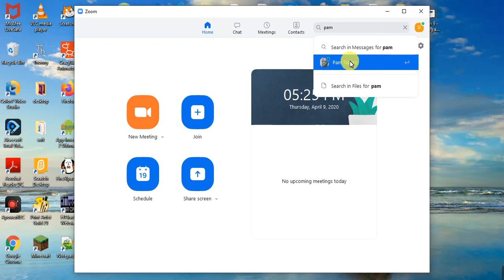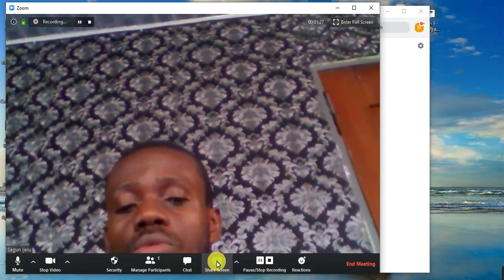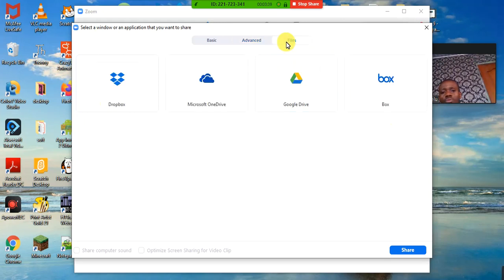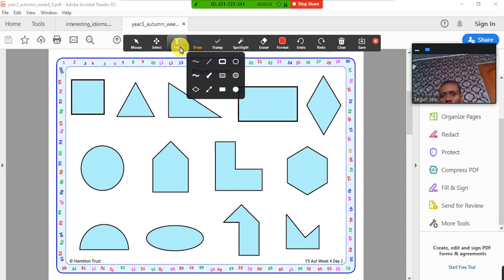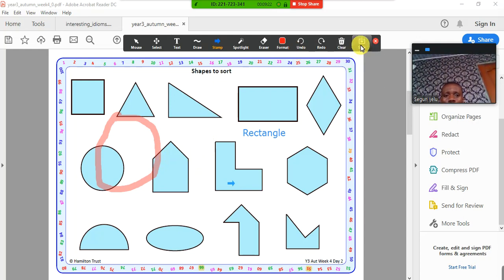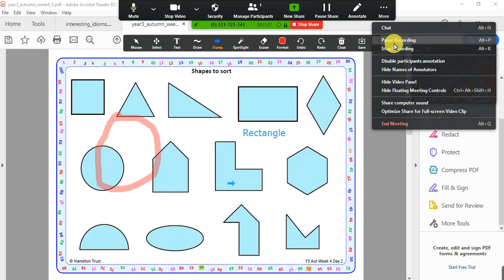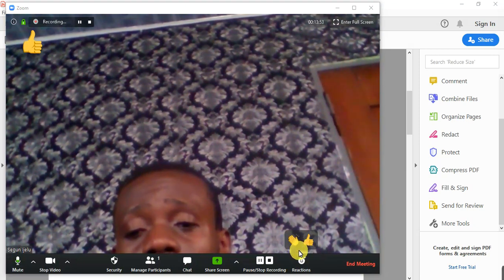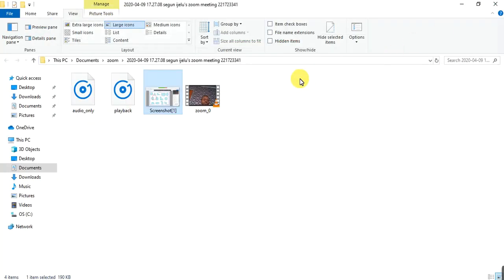Zoom 10 - Sharing screen in a zoom meeting (not whiteboard)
This video shows how teachers can share screen in a zoom meeting (not whiteboard). How to annotate in a shared screen. This video shows how teachers can share any other screen apart from whiteboard e.g. worksheet, web page, etc.

If you like to learn how to mute/unmute participants in a zoom meeting and sharing screen (using WHITEBOARD tools comprehensively),
If you like to learn how to manage participants in Zoom: chatting privately/publicly, sending reactions, raising up hands in a meeting,
If you like to learn how to admit/accept someone into your zoom meeting and exploring the view options (speaker view or gallery view),
If you like to learn how to invite people via email into your zoom meeting,
If you like to watch How to work with your contacts in zoom - chatting/inviting your contacts directly,
how join a meeting with Meeting in zoom with meeting ID and Password and how to leave a meeting, ckick
If you like to view how to Schedule meeting, start new meeting, work with the zoom tools and record the zoom session,
If you like to view how to work around with zoom settings and basic tools. Likewise, this video shows you how to add contacts to your,
If you like view how to download zoom app on your device and the steps to sign up for your zoom account,